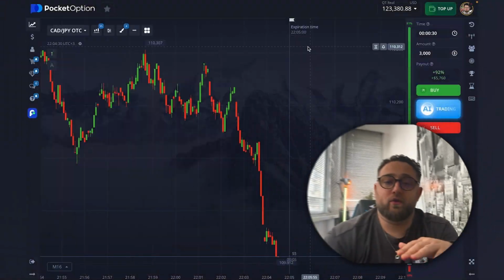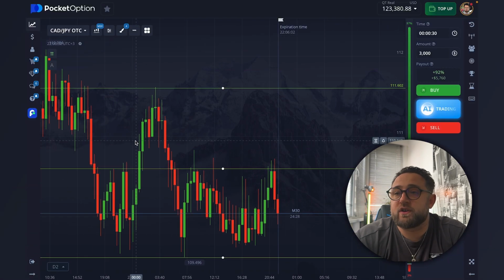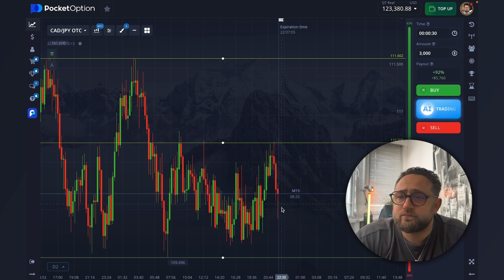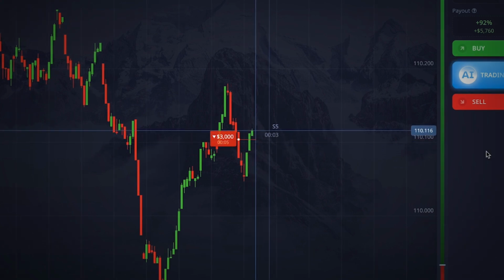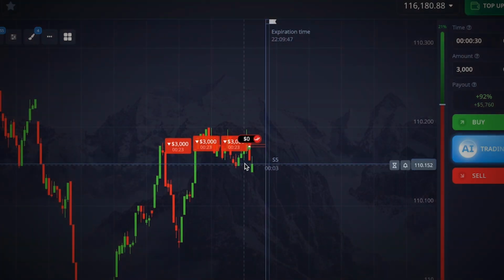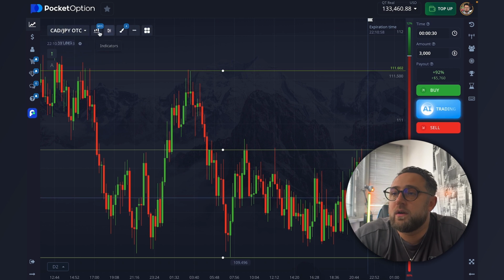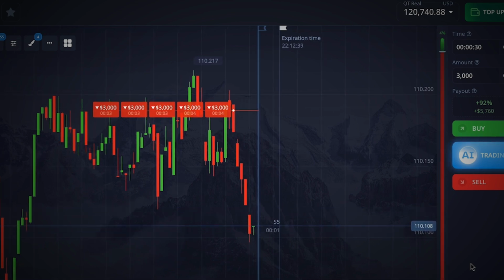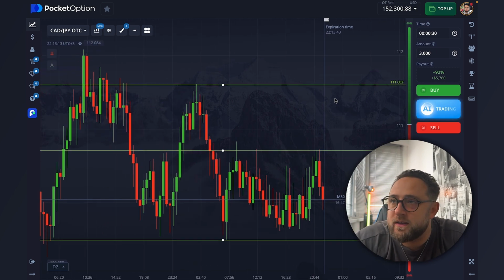👉 What If You Could Make Serious Profits — Without Using A Single Indicator? Watch Me Trade.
Most trading tutorials are built around indicators — RSI, MACD, Bollinger Bands... you’ve seen it all.
But what if I told you that you don’t need any indicators at all to make money trading?

In this video, I’ll show you how I earned serious profits using a clean chart strategy — no indicators, no overlays, just pure market reading and decision-making.
This is live trading on Pocket Option, and every move is real.